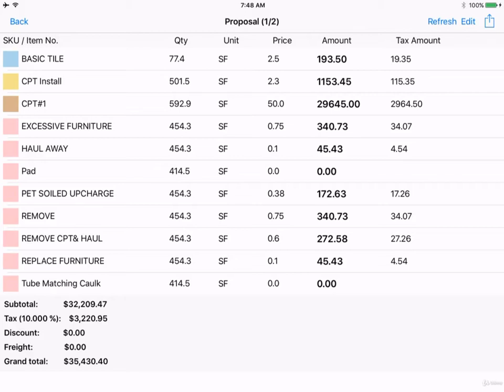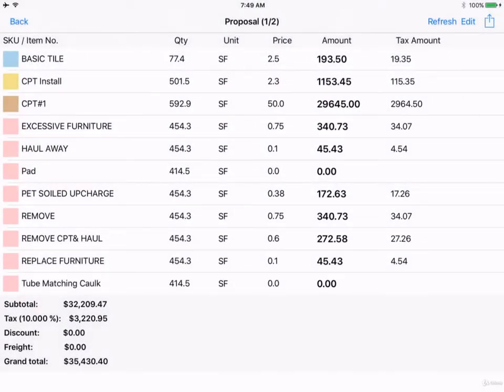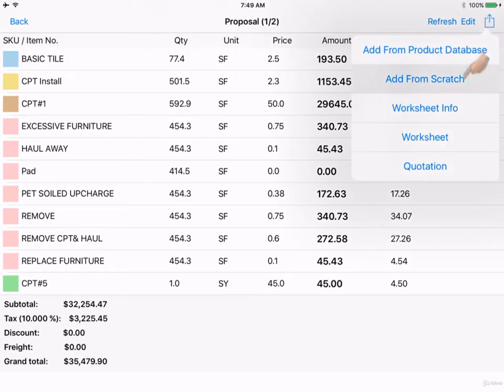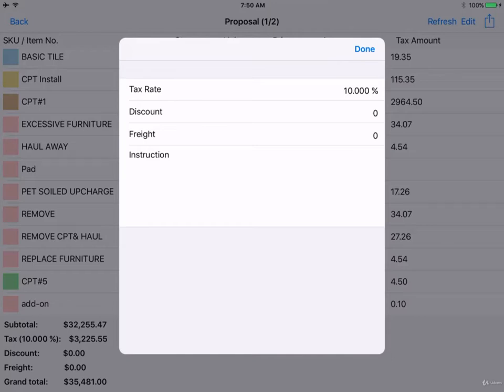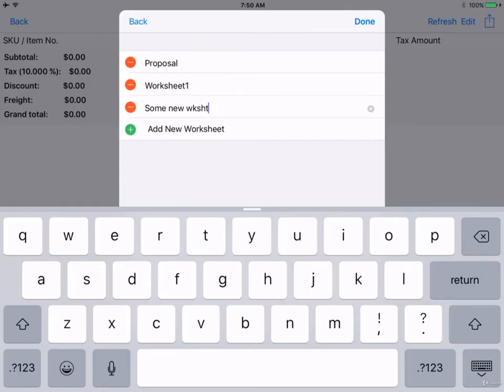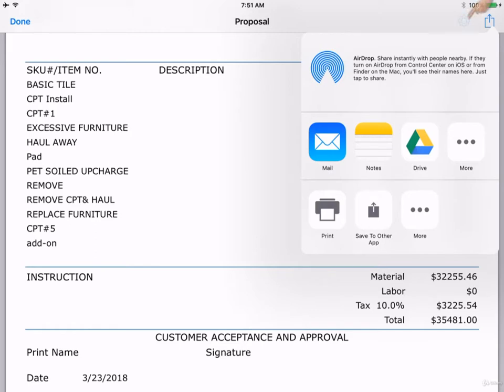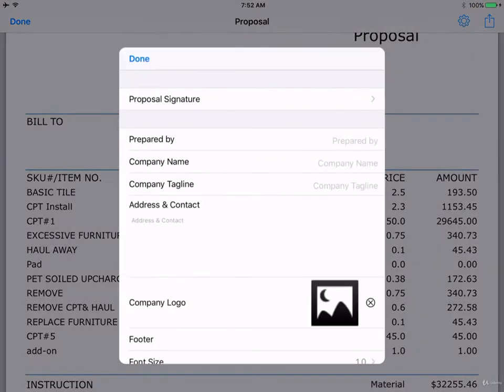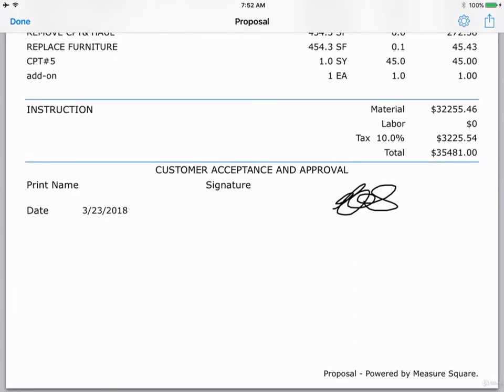Worksheet - MeasureSquare iPad Edition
This video will show you how to generate and manipulate a worksheet.